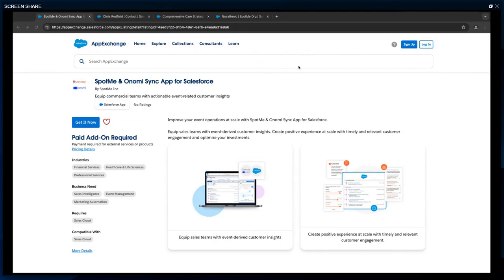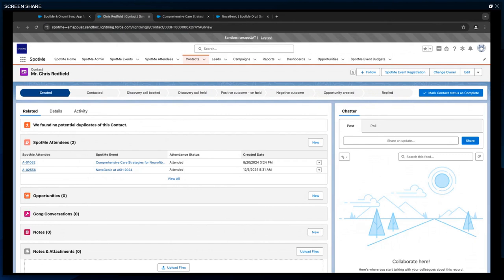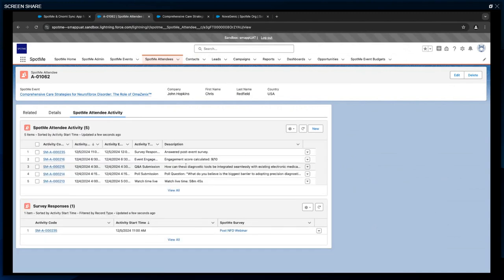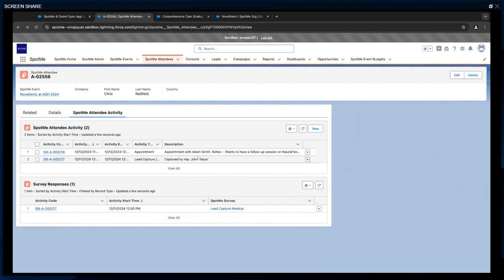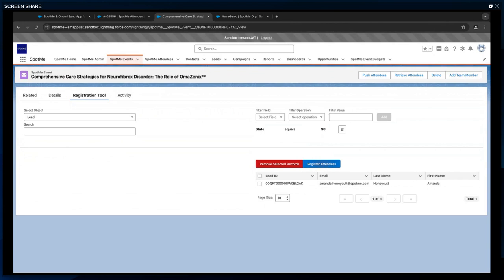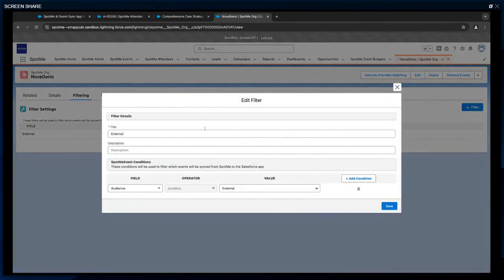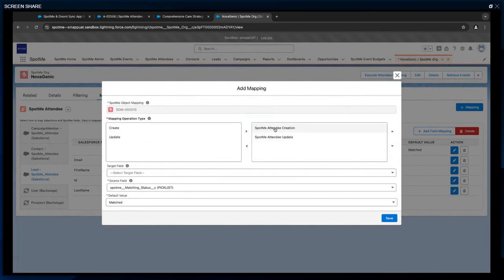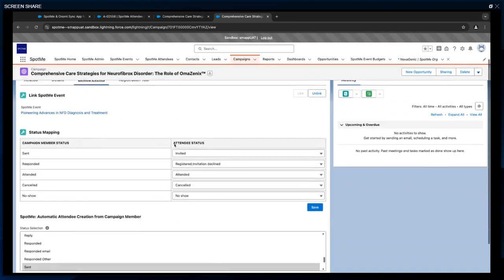How to Equip Pharma Reps with HCP Event Insights with the SpotMe & Onomi Sync App for Salesforce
In this session, we explore how the SpotMe & Onomi Sync App for Salesforce empowers your commercial and medical teams to leverage event data and automations for meaningful HCP engagement. We will demonstrate how the app integrates seamlessly into your CRM workflow, allowing automated data synchronization, granular engagement tracking, and real-time analytics.

You will also hear from Helen Tinsmann, Senior Manager, Sales Enablement at Advanced Bionics, about how her team transformed their event strategy using the SpotMe & Onomi Sync App for Salesforce . She will share practical insights on overcoming common challenges, improving scalability, and driving commercial success.